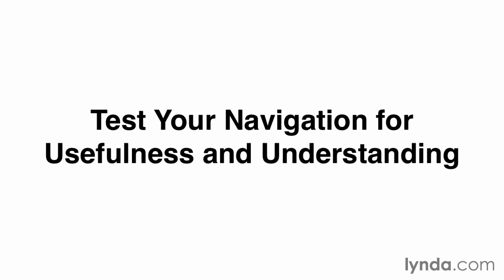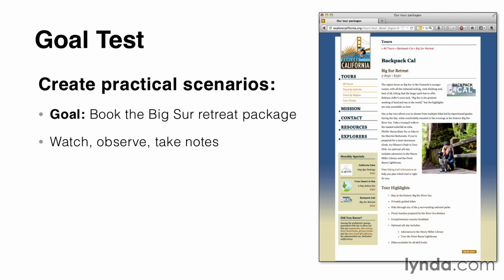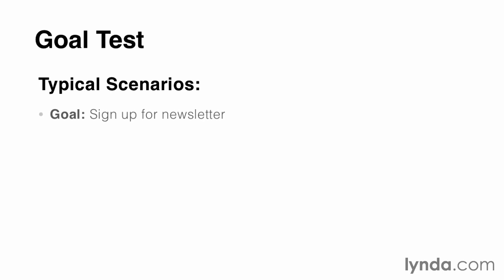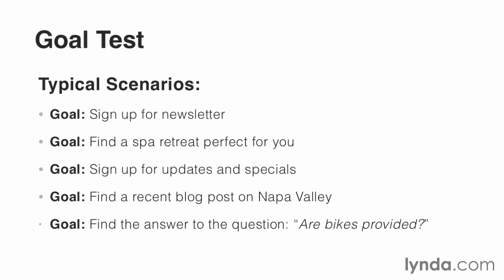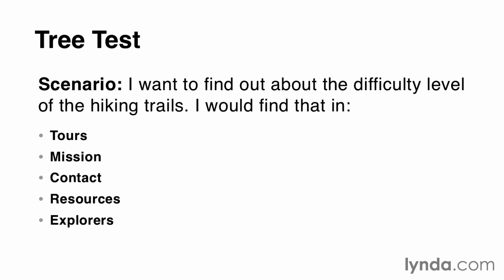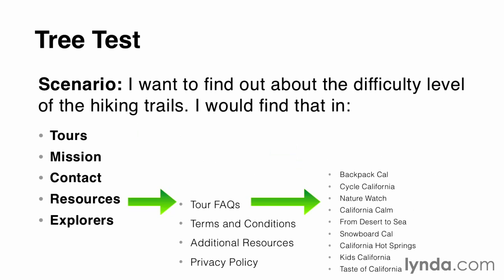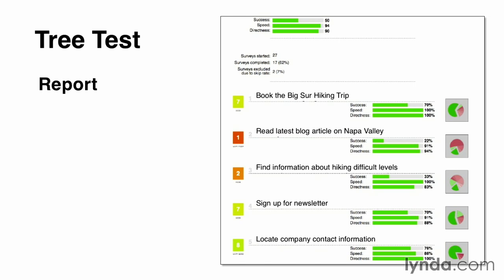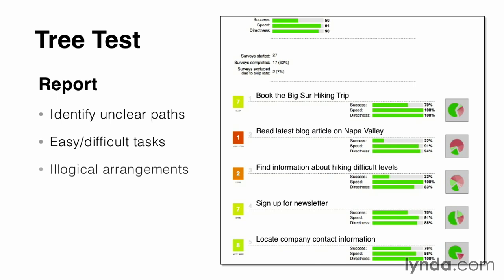07 12 Test your navigation for usefulness and understandability